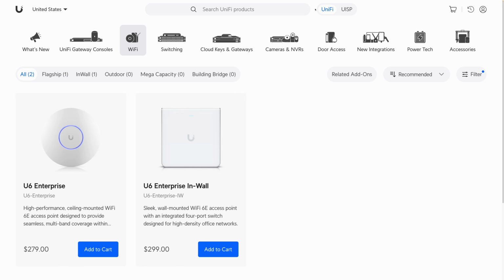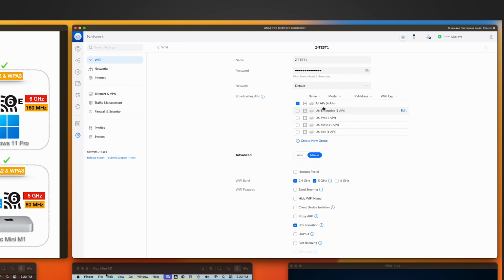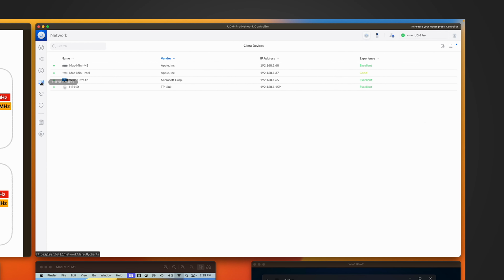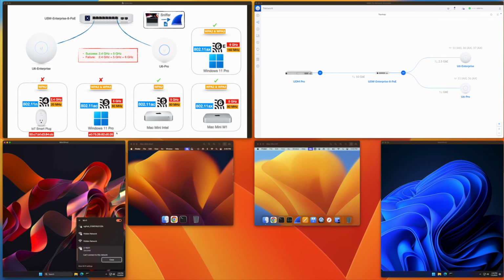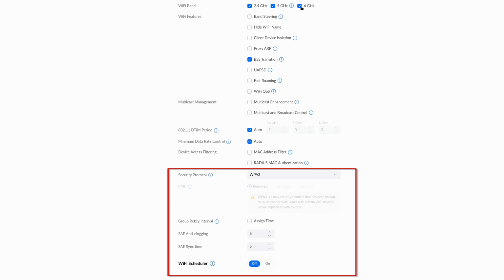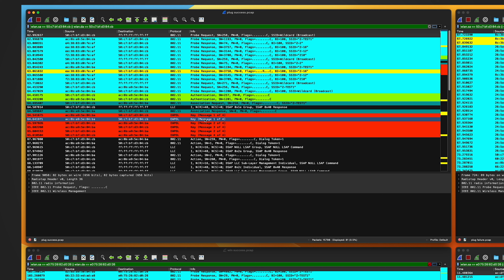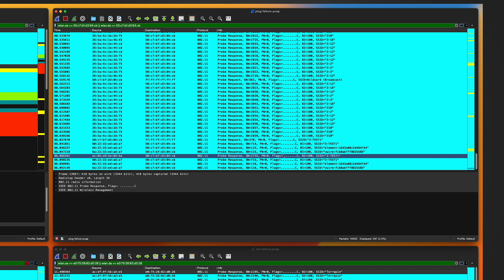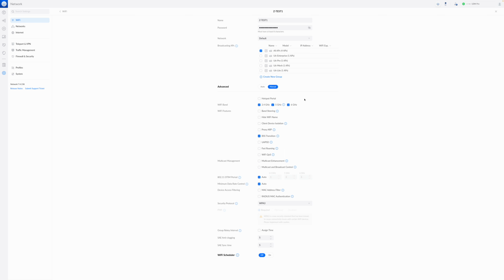Ubiquiti UniFi Access Point - WiFi 6E/6 GHz & IoT/Old Devices (U6-Enterprise & WAP2/WPA3)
Errata:
In the diagram, the WPA info for the old PC and old Mac was put in wrong position.